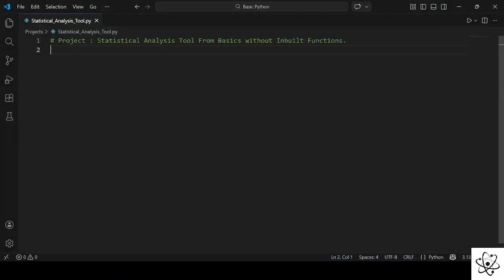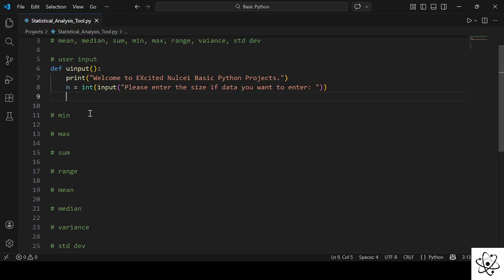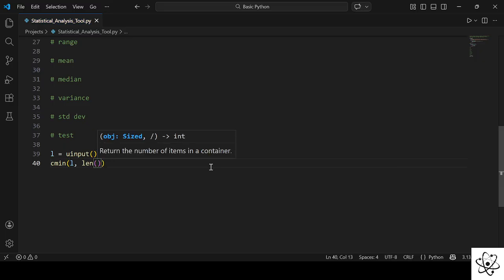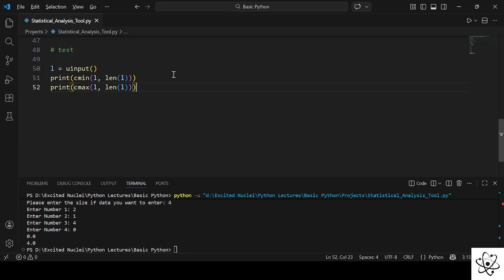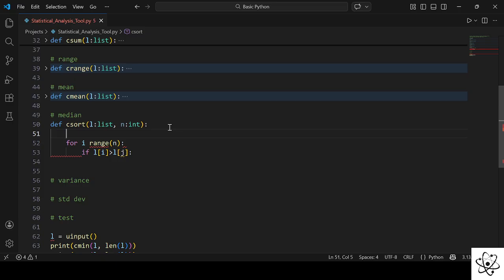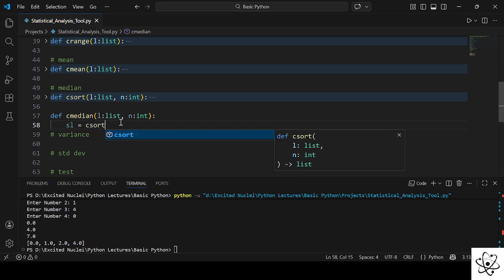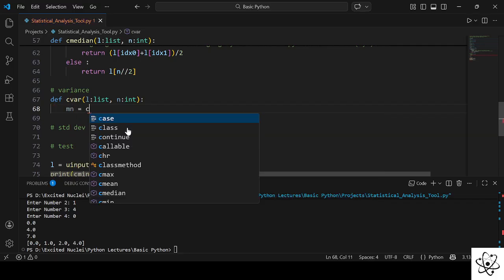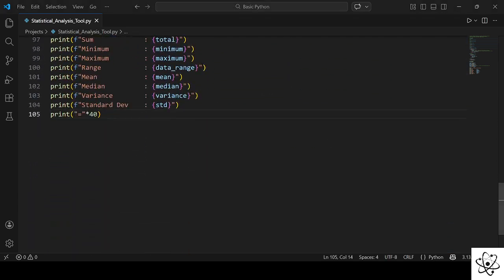Statistical Analysis Tool in Python | Python Project Without Inbuilt Functions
Want to build a Statistical Analysis Tool in Python from scratch without using inbuilt functions?

In this video, we create a Beginner-Friendly Python Project that calculates all basic statistical metrics manually using core Python concepts.

This project calculates:

- Count
- Sum
- Minimum
- Maximum
- Range
- Mean
- Median (using Bubble Sort)
- Variance
- Standard Deviation

We are NOT using Python’s inbuilt functions like sum(), min(), max(), or libraries like NumPy. Everything is implemented from scratch for better understanding.

- Python functions
- Loops (for loop, nested loops)
- Conditional statements
- List operations
- Bubble Sort implementation
- Mathematical logic behind statistics
- Writing clean structured Python programs
- Building beginner-level real-world projects

- Python beginners
- Anyone preparing for practical exams
- Those who want strong programming fundamentals

Language: Python
Level: Beginner
Type: Console-Based Statistical Tool
Concept Focus: Core Logic Building Without Libraries

If you're serious about mastering Python fundamentals, this project is a must-try!

tags (20+ as requested)